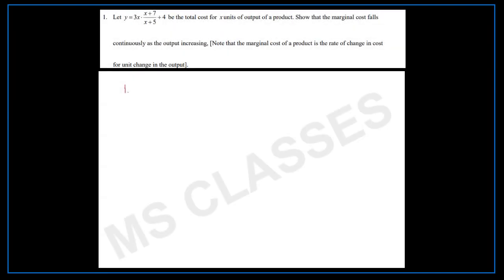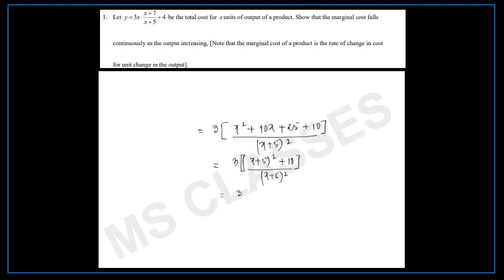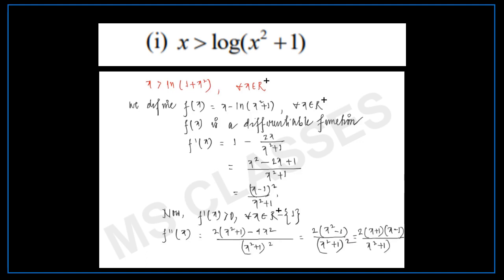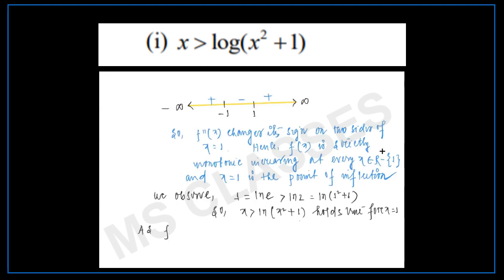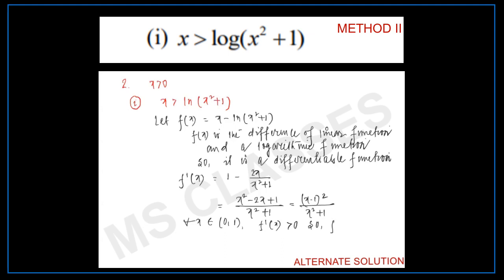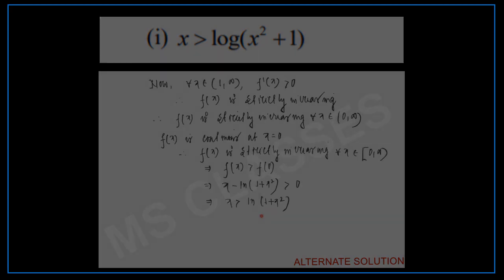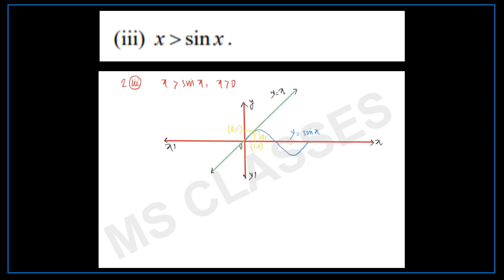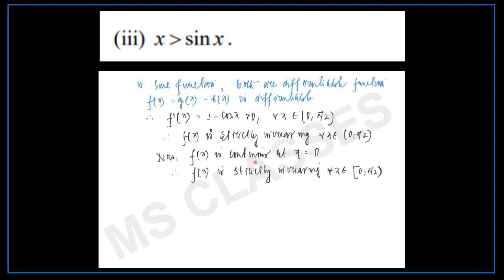Class XII SN DEY SOLUTIONS |Chapter 15| INCREASING AND DECREASING FUNCTIONS | Long Answer Type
This video provides, detailed, step by step, comprehended solutions to Long Answer Type questions of Increasing and Decreasing functions from SN Dey Mathematics book for Class XII.
Detailed solutions of Question number 1, 2( subparts i, ii, iii) are covered in this video.

Regards
MS Classes